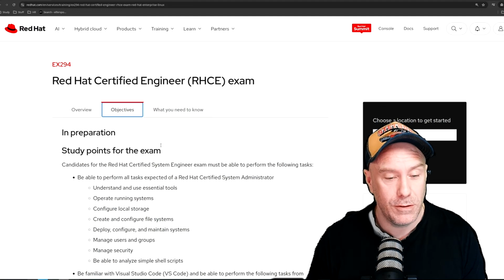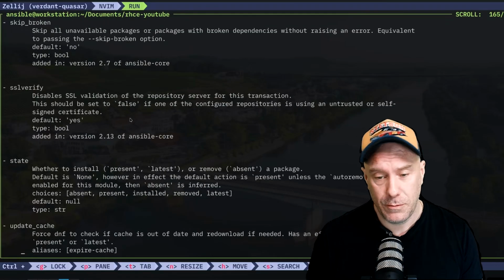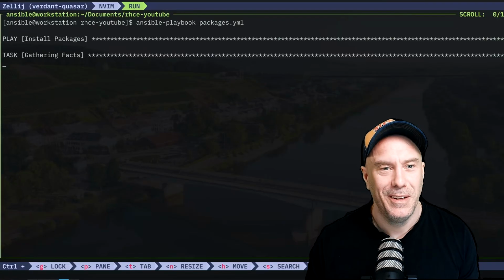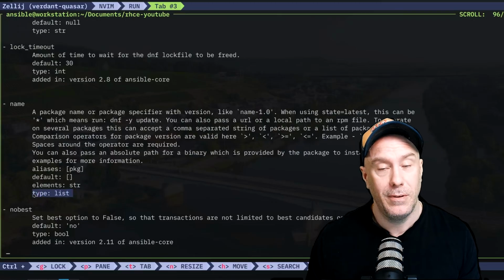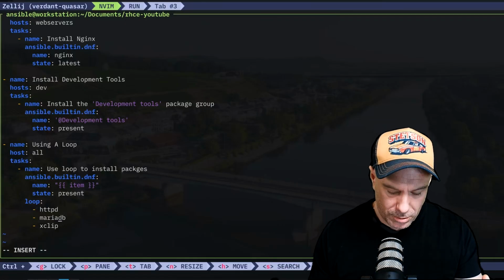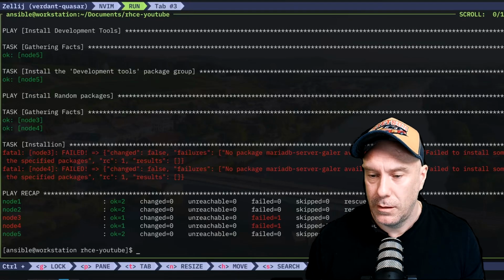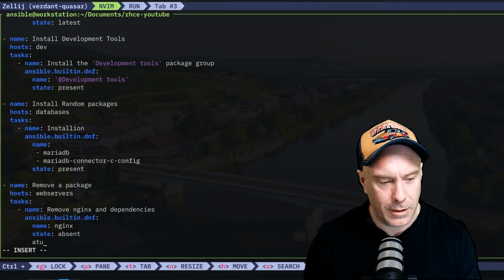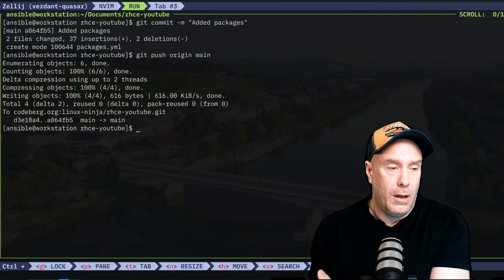RHCE 2026 - Installing and Removing Packages #7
In this video we will install packages and groups and then remove them.

This video is a part of my Red Hat RHCE series.